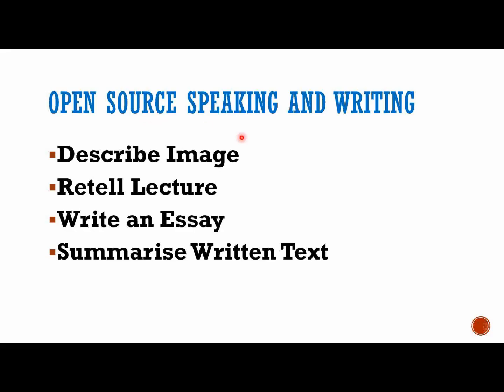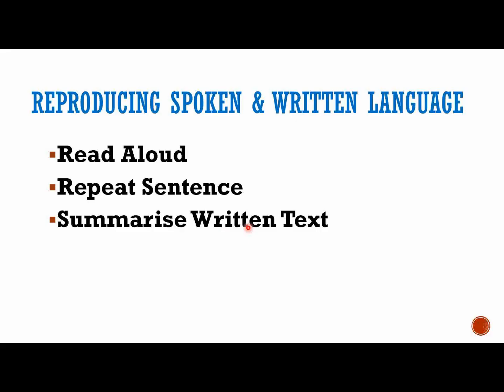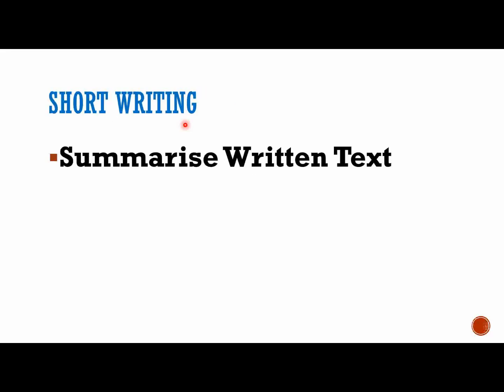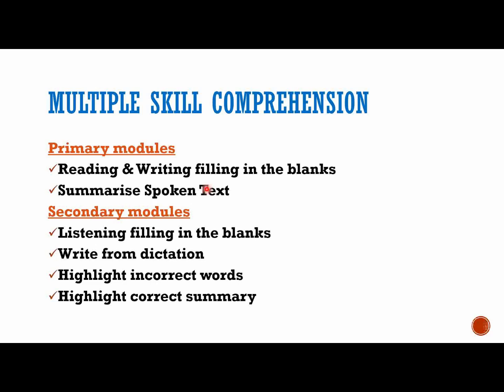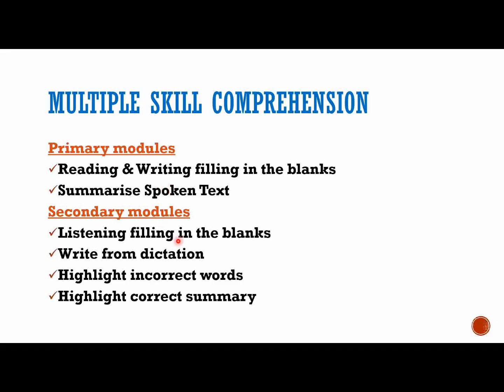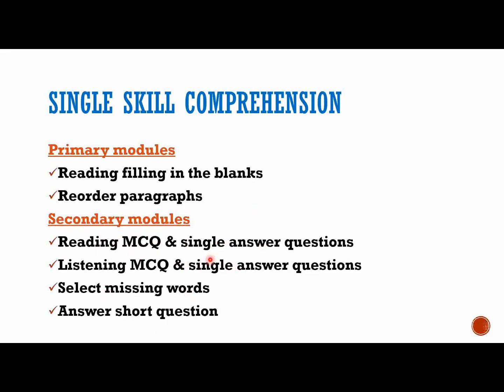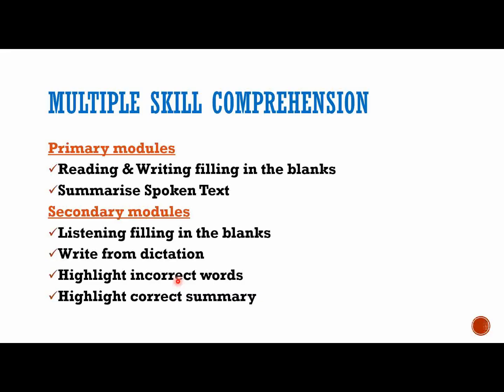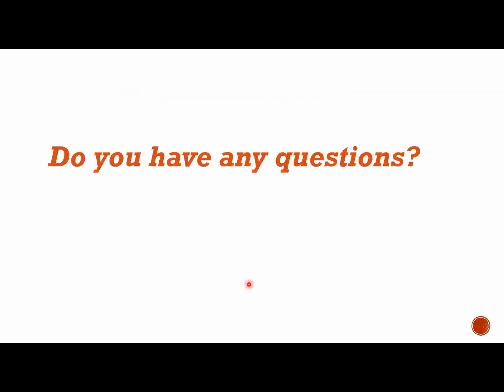PTE |Skill Contribution | Detailed Explanation | Score evaluation| PTE scoring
In this video I tried to explain how your different skills reading writing and listening contribute in the exam. How are the scores evaluated? which skill is more important etc etc...